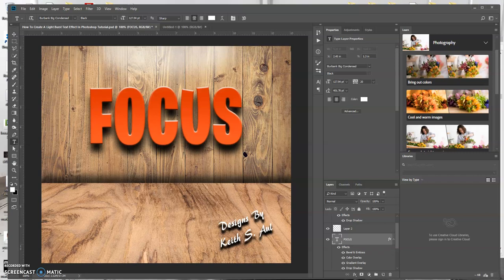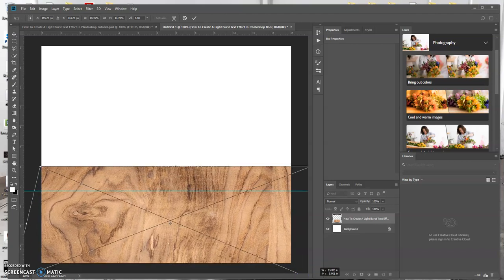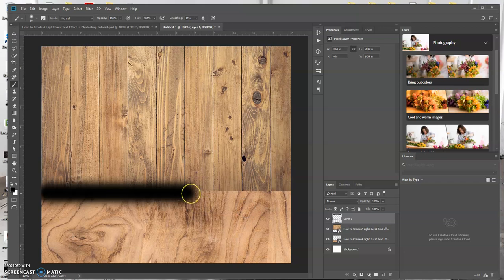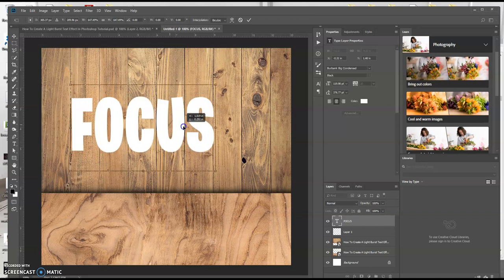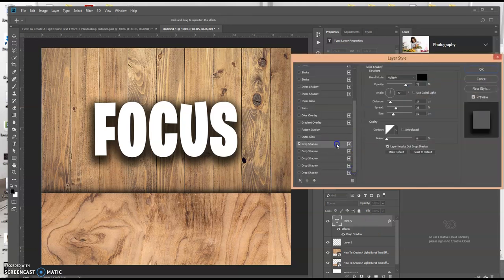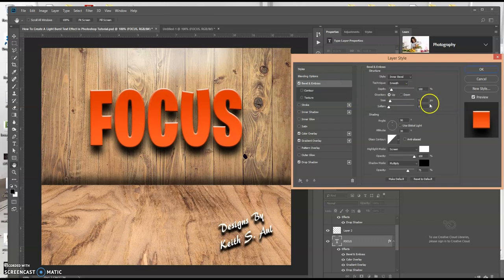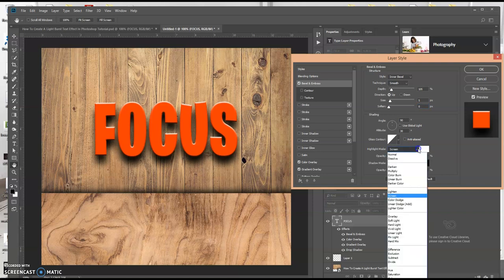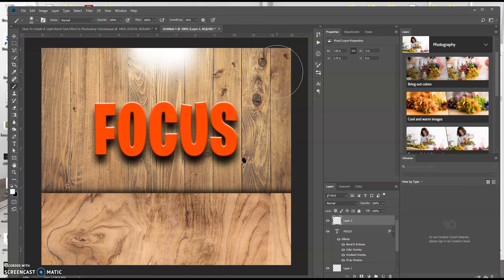How To Create A Light Burst Text Effect In Photoshop | Adobe Photoshop CC Tutorial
In todays lesson you will learn how to create this light burst text effect using, the brush tool, bevel and emboss in Photoshop